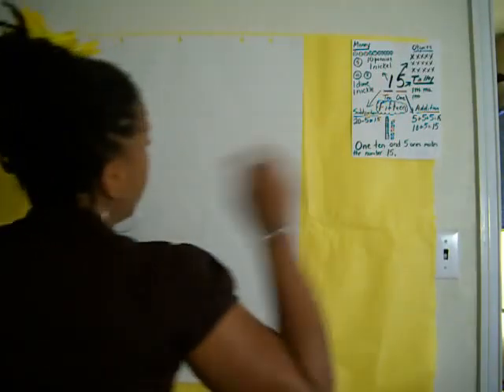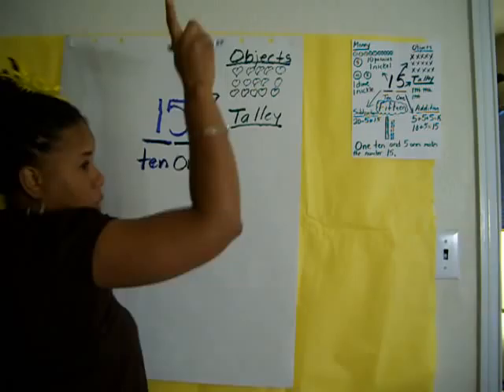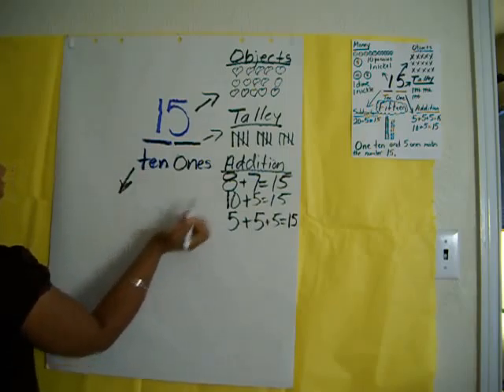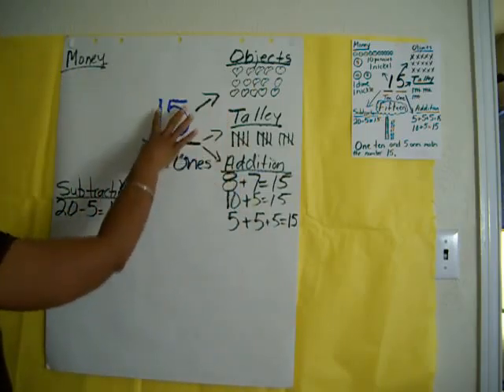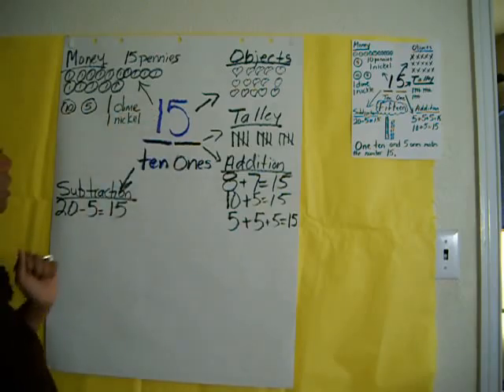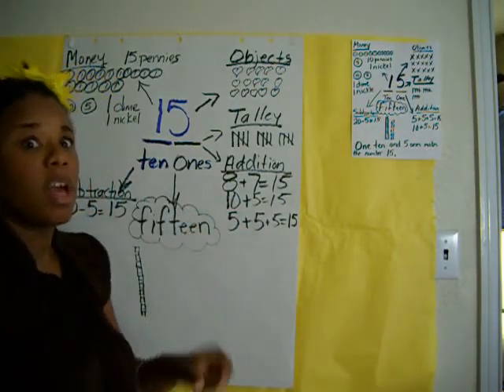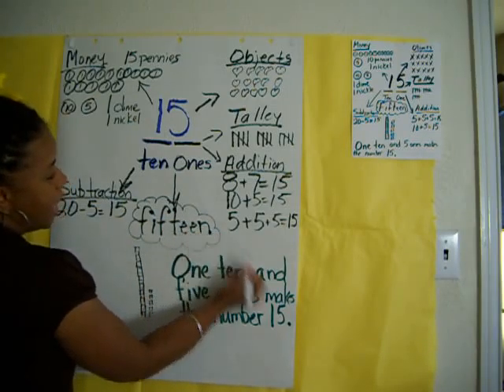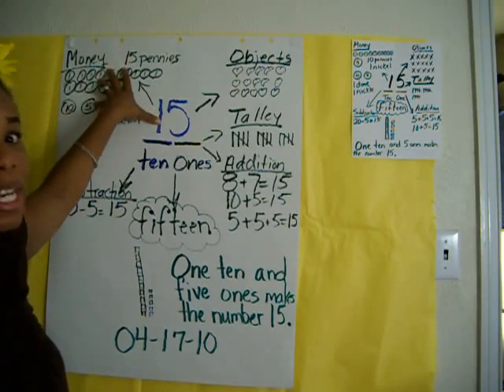Math: number of the day anchor chart part 2